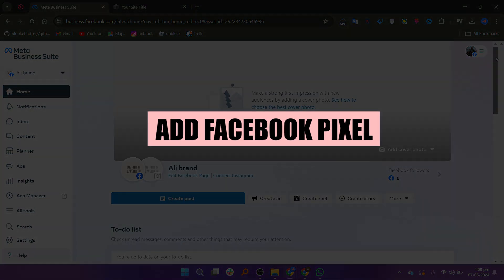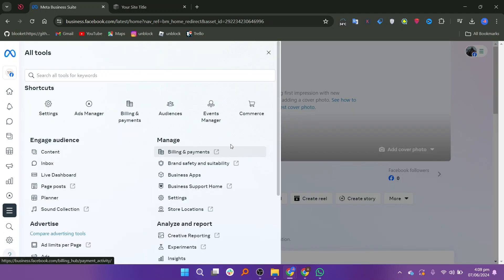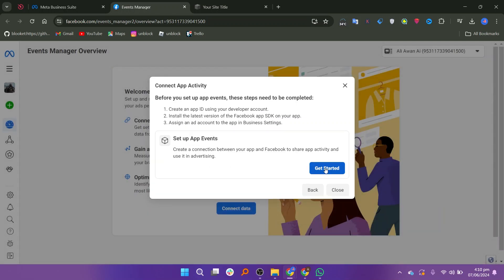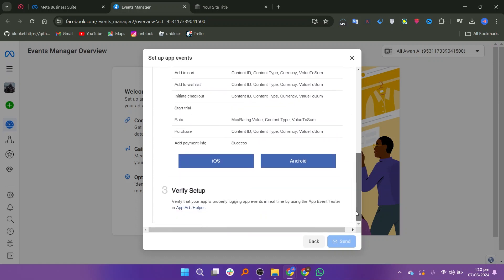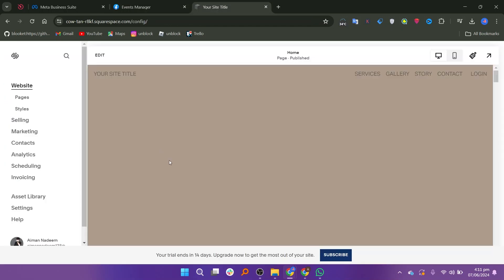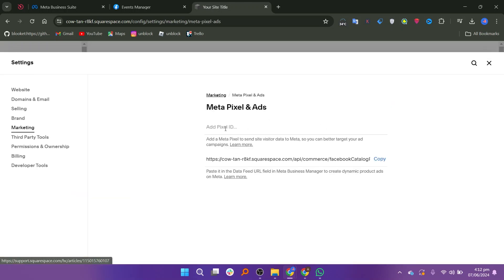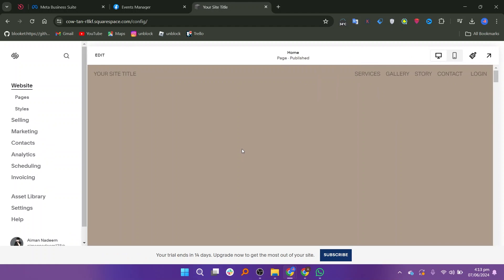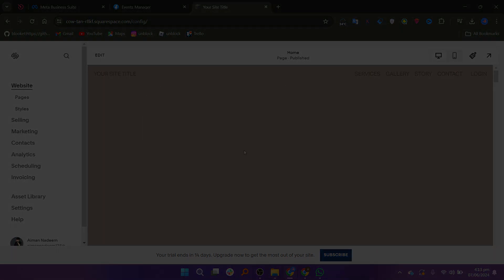HOW TO ADD FACEBOOK PIXEL TO SQUARESPACE (Easy)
In this video I'll show you how to add facebook pixel to squarespace

▶ how to add facebook pixel to squarespace